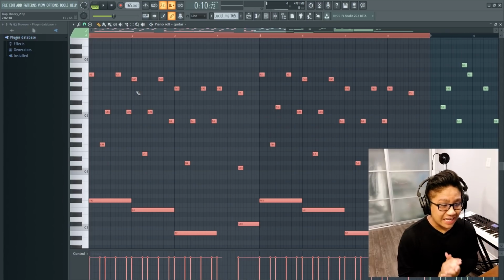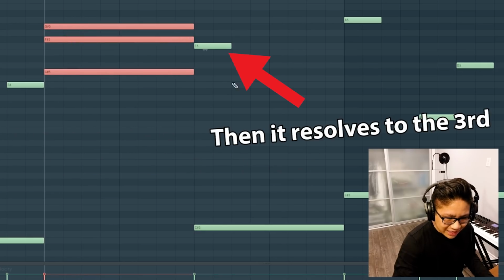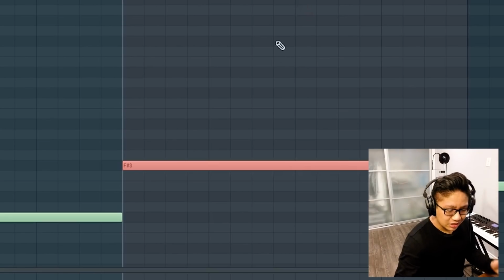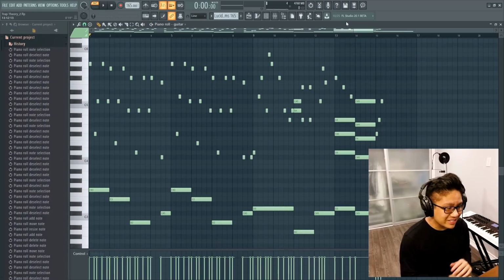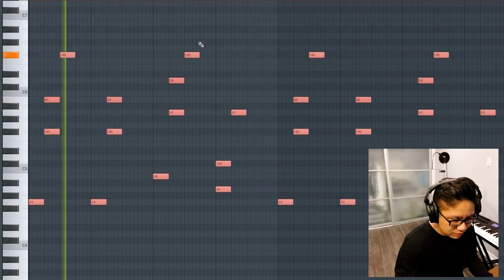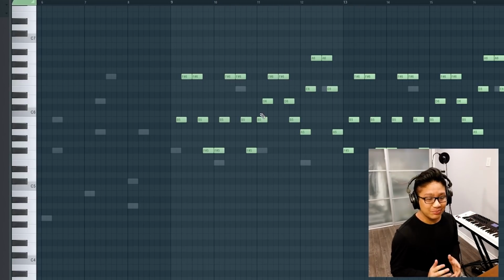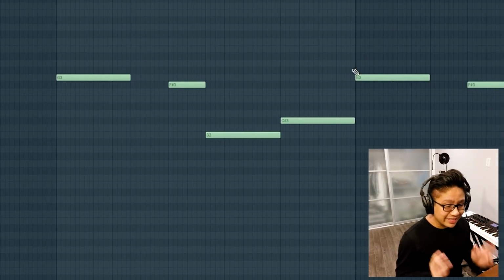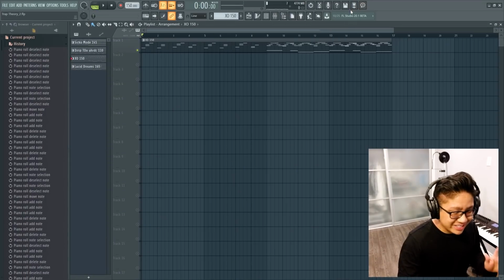The Theory Behind Trap Music (Lucid Dreams, XO Tour Life)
In this video, I go over a few popular trap songs and explain the music theory behind them! I take a look at Lucid Dreams by Juice Wrld and XO Tour Life by Lil Uzi Vert. There is a lot of good tips on melodies, chords, and rhythm. Let me know what songs you want me to look at next!